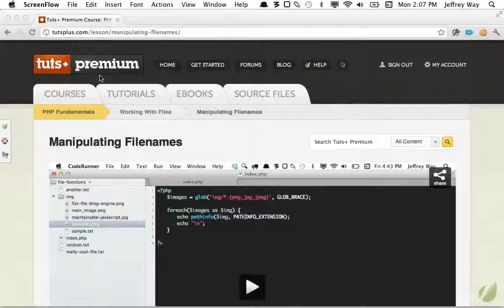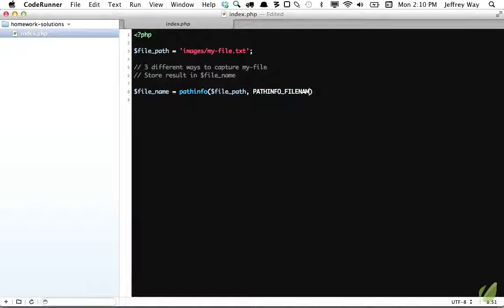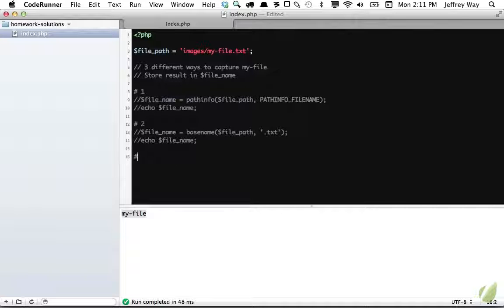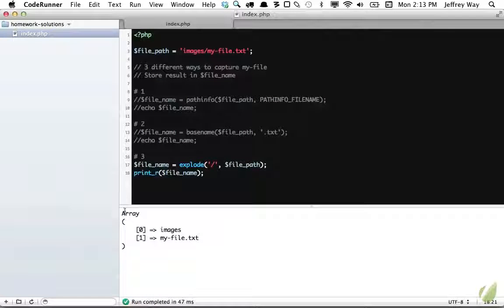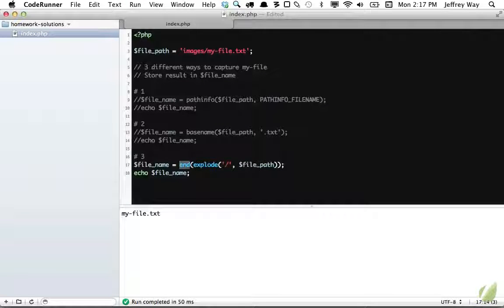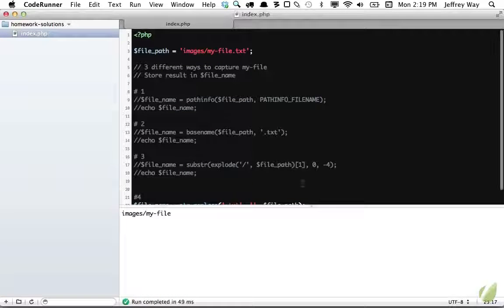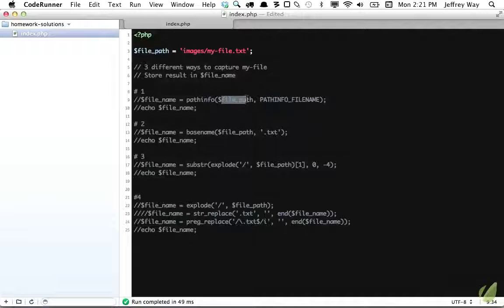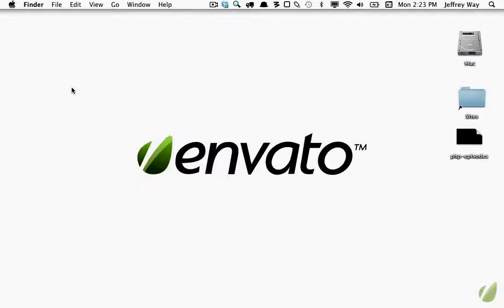22 Manipulating Filenames Homework Solutions YouTube